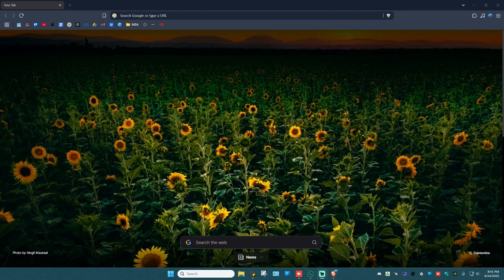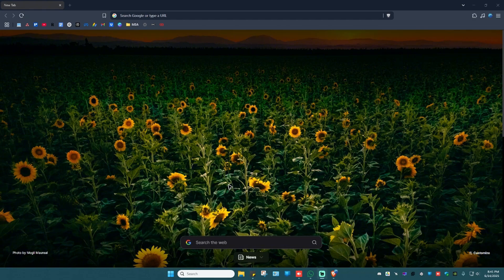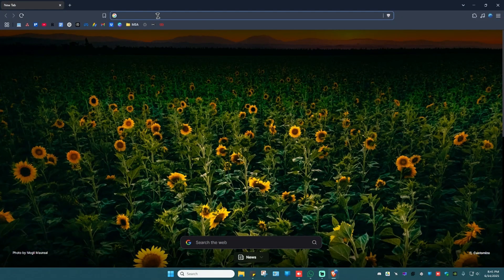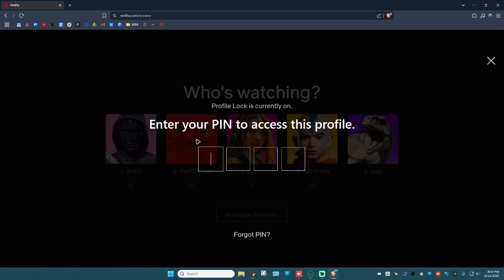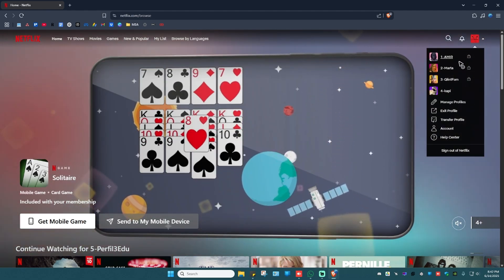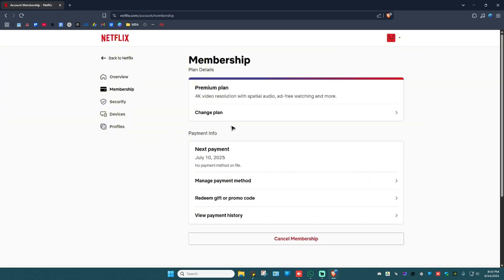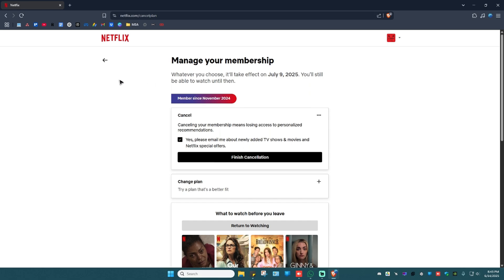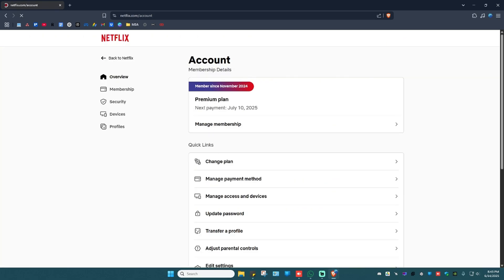How To Cancel Netflix Auto Payment - Full Guide 2026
In this video, I show you how to cancel Netflix auto payment so you won’t get charged again if you’re planning to take a break or switch to another platform. I’ll walk you through the steps on how to stop Netflix automatic payment and how to cancel Netflix subscription easily. Whether you're using Paytm, a credit card, or another method, you’ll also learn how to cancel Netflix auto payment in Paytm and remove auto-renew completely. This tutorial works on both desktop and mobile, and it's super easy to follow.